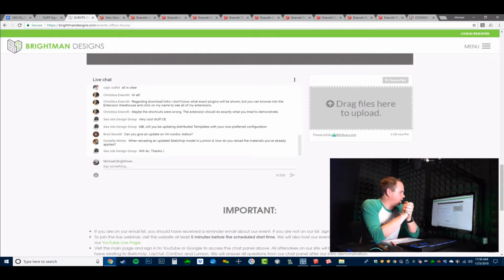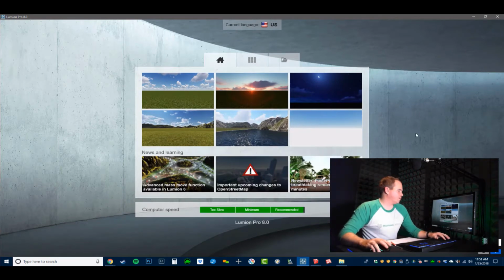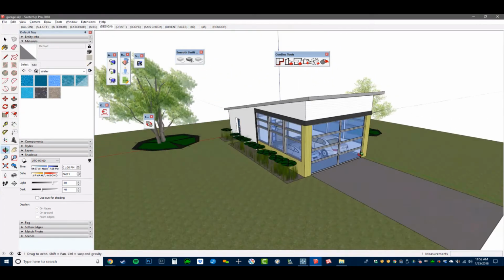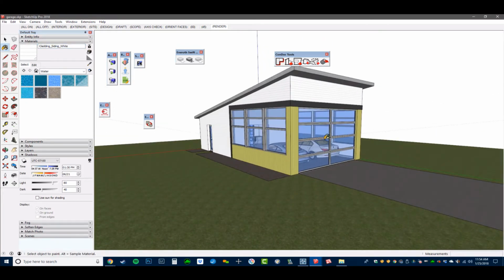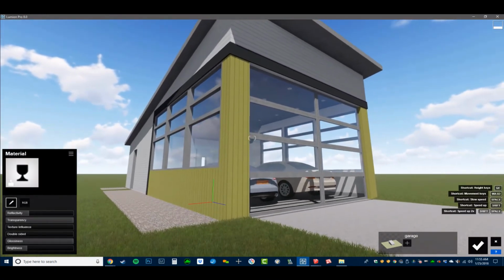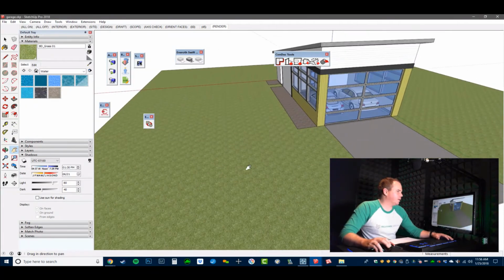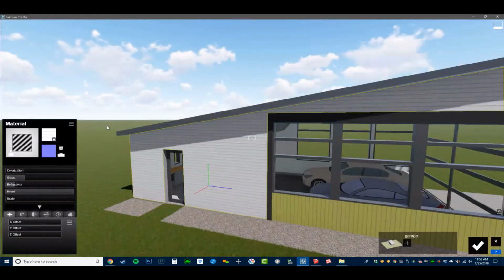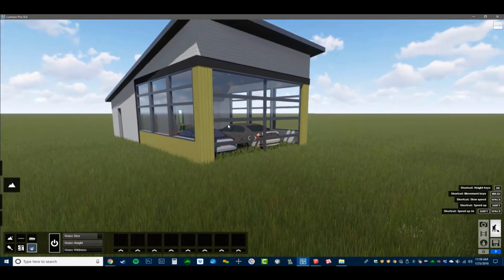Material Links in Lumion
Materials in Lumion can be tricky. In this video we show you some tips for how your textured model imports into Lumion and certain aspects to be aware of.